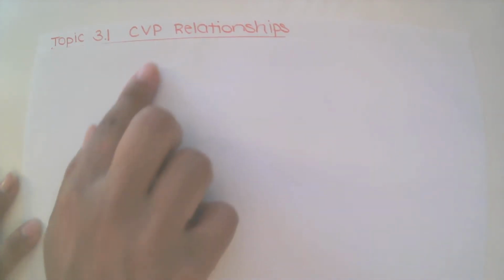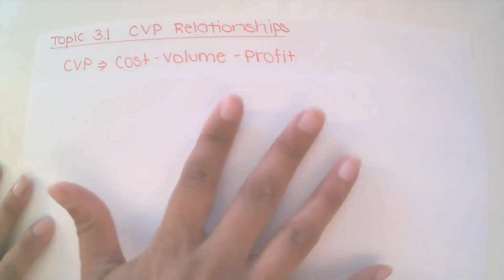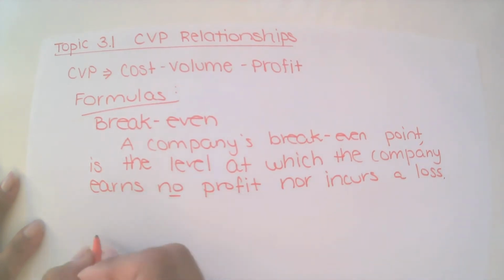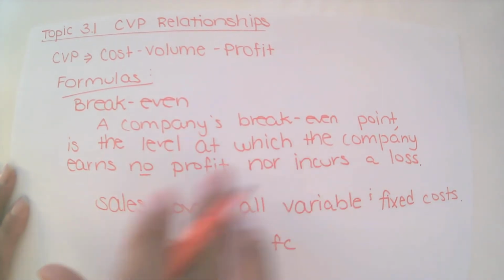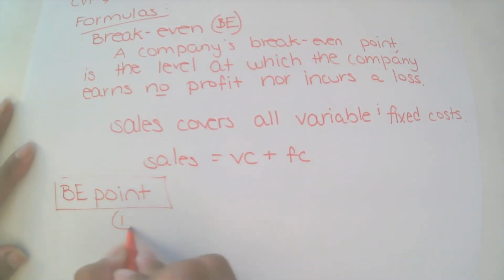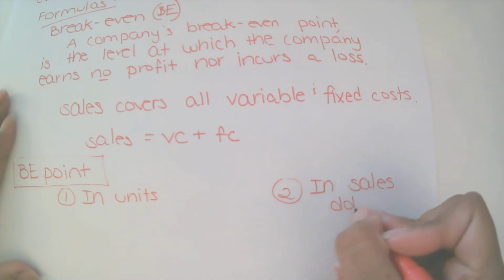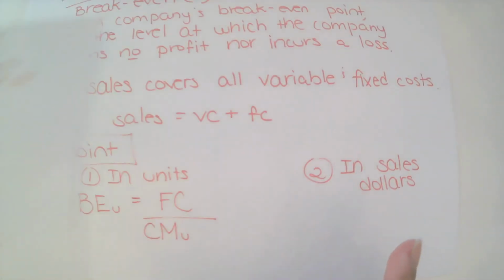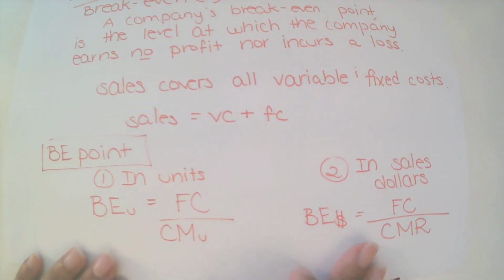Ch3, Video 5: Break-Even Formulas, Lecture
Professor Thompson reviews the break-even point and the formulas used to calculate it.